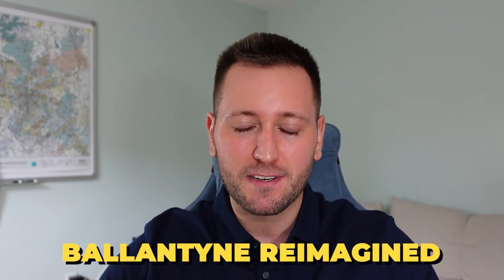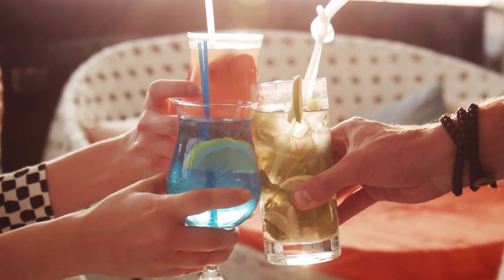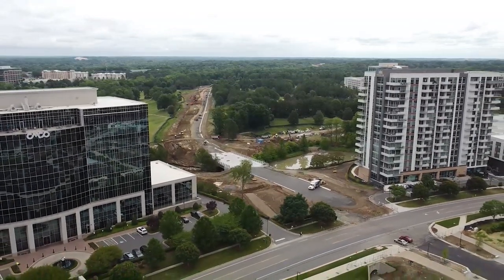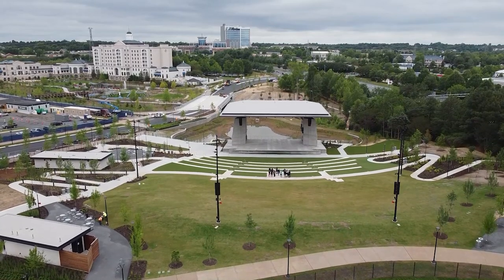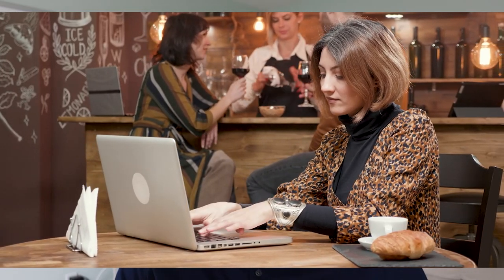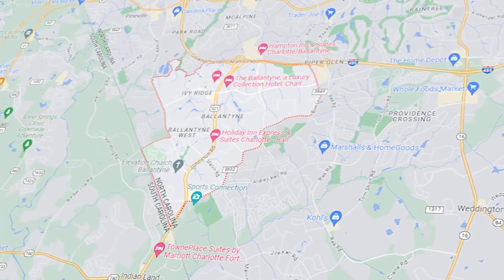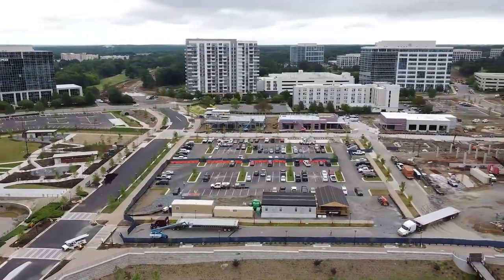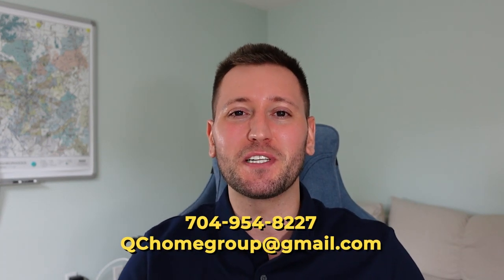Spoiler Alert! Ballantyne Reimagined Will be AMAZING!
Get ready for a jaw-dropping transformation as Ballantyne Reimagined is set to become an incredible mixed-use destination! This ambitious project will enhance the already thriving Ballantyne area by introducing a vibrant blend of residential, commercial, and recreational spaces.

Expect beautifully designed apartments, townhomes, and single-family residences, catering to diverse lifestyles. Alongside these exceptional living spaces, Ballantyne Reimagined will feature modern office spaces, retail shops, and enticing dining options. Whether you're working, shopping, or enjoying a meal, you'll be immersed in a dynamic and lively atmosphere.

But that's not all! The project also includes stunning parks and extensive green spaces, promoting an active and healthy lifestyle for residents and visitors alike. These outdoor amenities encourage community gatherings, sports, and leisure activities, creating a strong sense of belonging and social connection.

In summary, Ballantyne Reimagined is poised to be a game-changer, offering an unbeatable combination of luxury living, exciting amenities, and a strong community spirit. Don't miss out on being a part of this amazing transformation!

About Sasa Mujanovic:

Hey, my name is Sasa Mujanovic, I'm a licensed Real Estate Agent with JPAR Carolina Living in Charlotte NC. I'm here to answer any questions you might have about Relocating to Charlotte NC or Buying & Selling a Home in the Charlotte area.